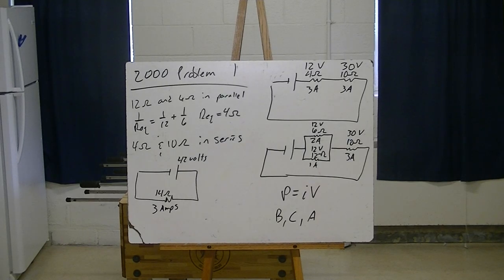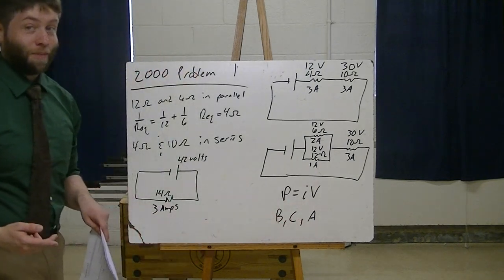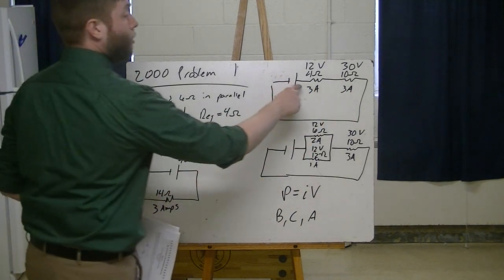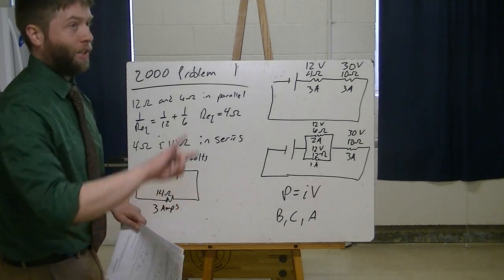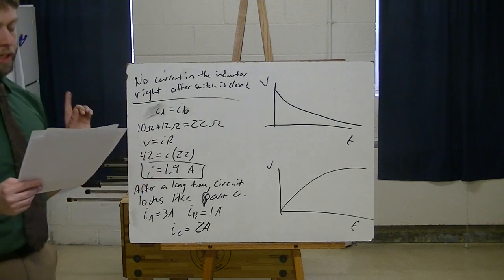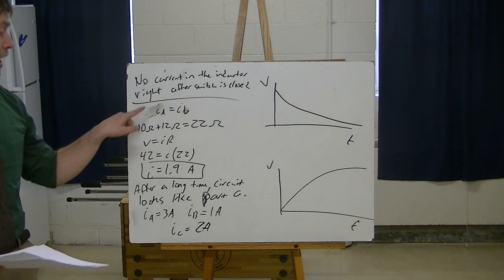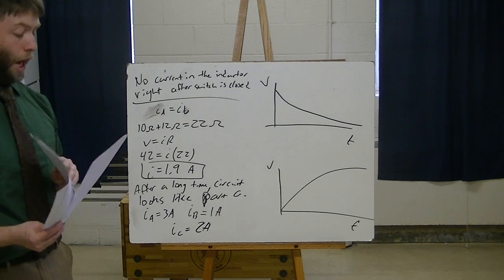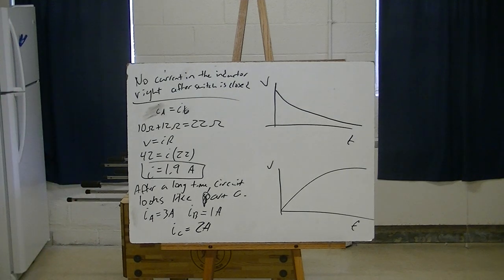2000 Problem 1